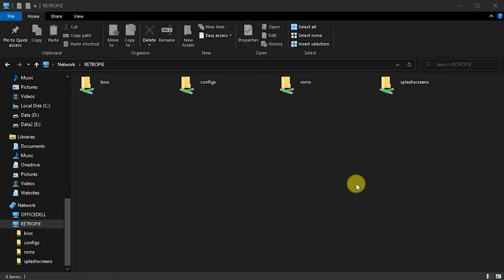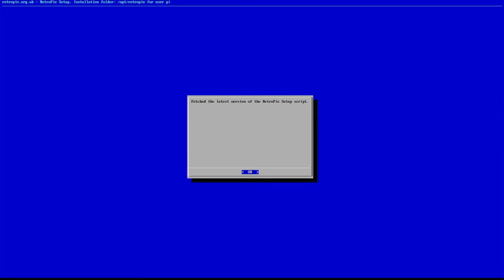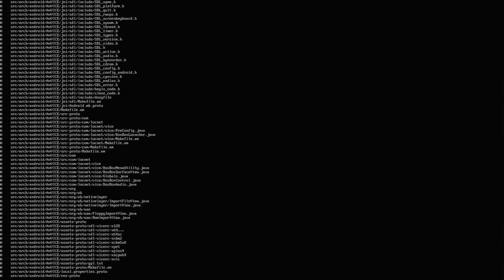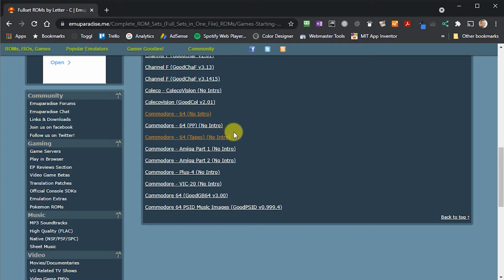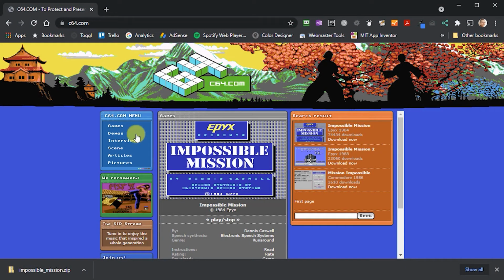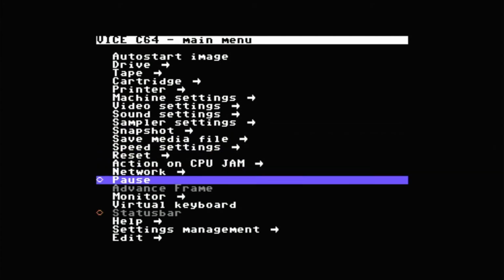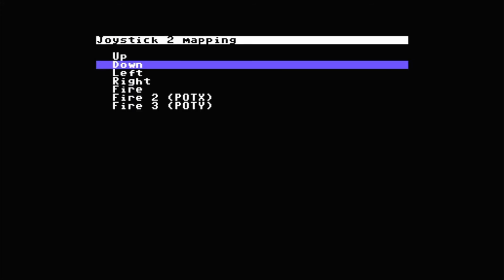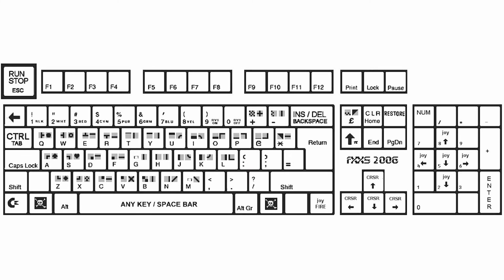How To Add the Commodore 64 To RetroPie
RetroPie is a great gaming front end but the default installation has no Commodore 64! This leaves a BIG hole that needs to be fixed.

In this video I'll show you how to install VICE, the best Commodore 64 emulator, as an optional package in RetroPie. Then we'll get some games and start playing so C64 classics.

Don't forget to check out my project page at Bytes N Bits. You'll find all the links mentioned in the video and the keyboard map so you know what buttons to use.